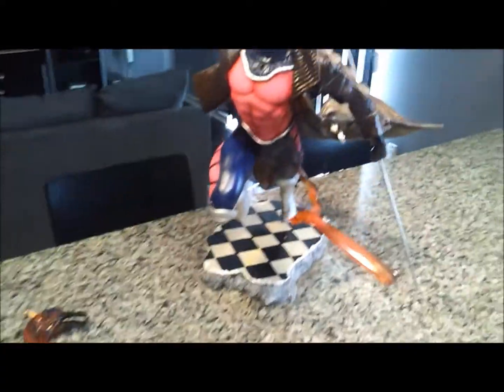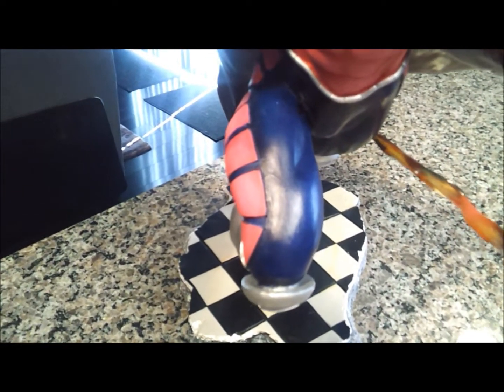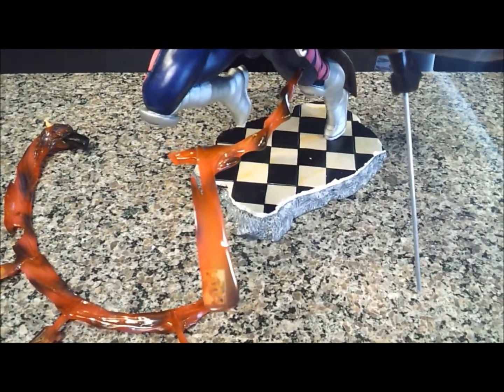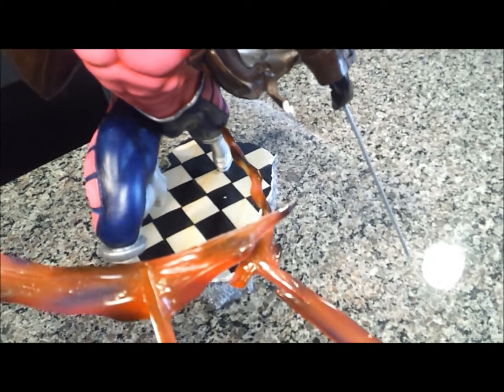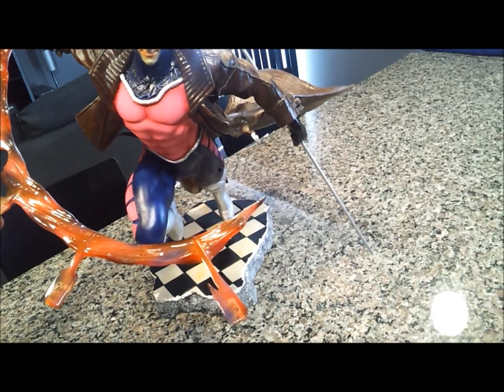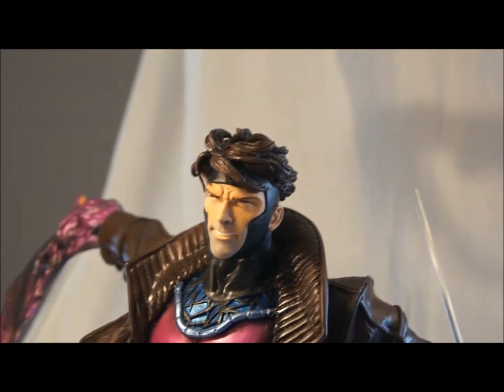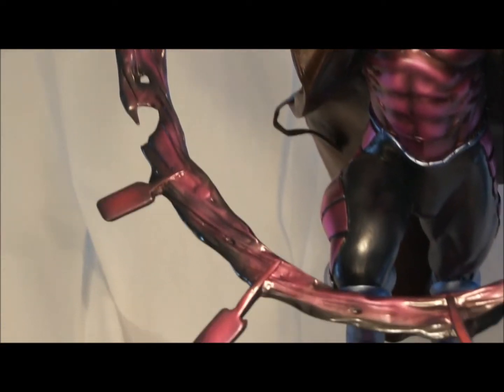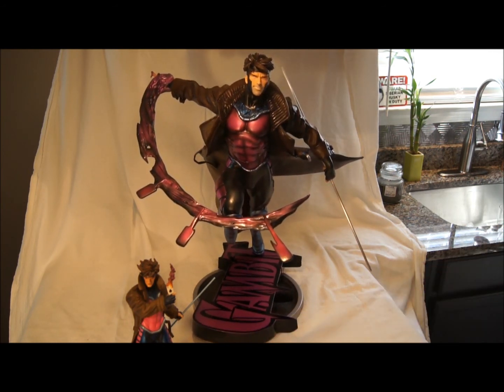Gambit custom statue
Custom base , repainted and somewhat sculpted by myself. Custom statue from overseas.It was good attempt but poor execution. I fixed that. one of a kind, absolutely not for sale.